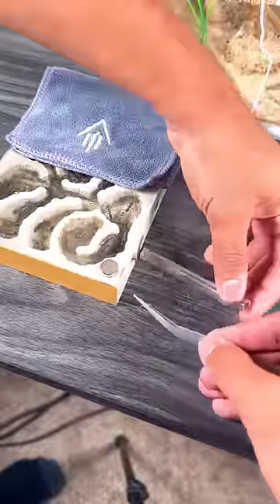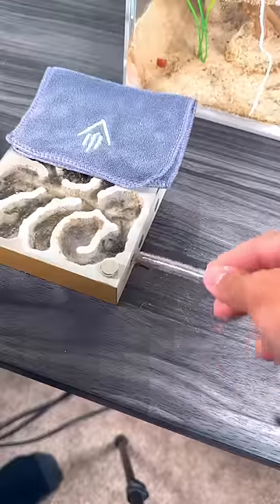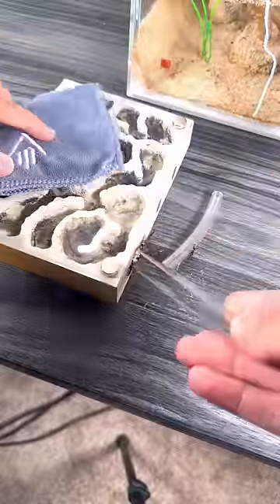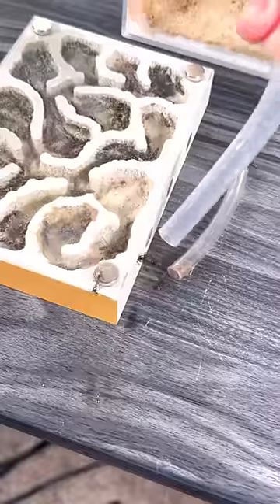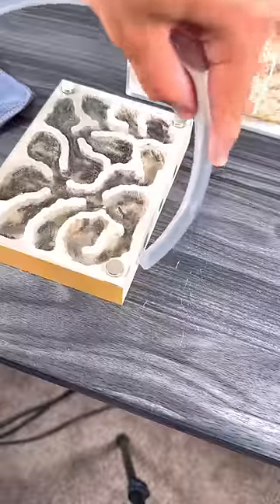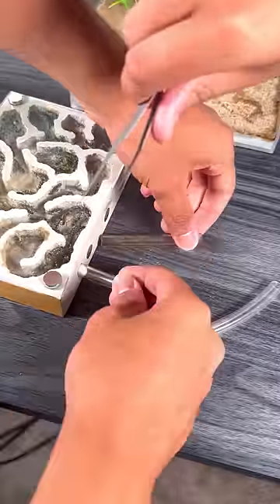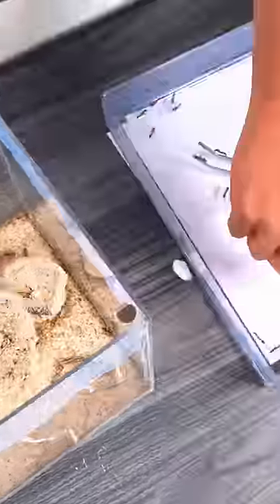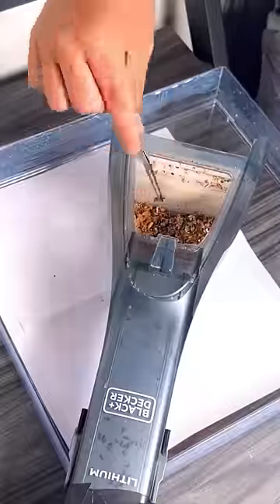My Bullet Ants ESCAPED!!!🤯